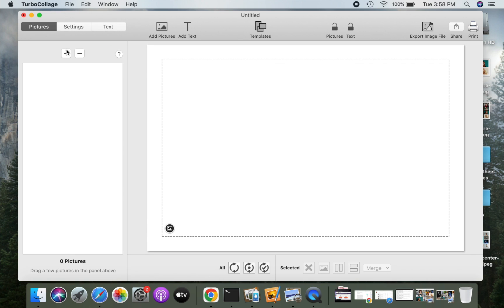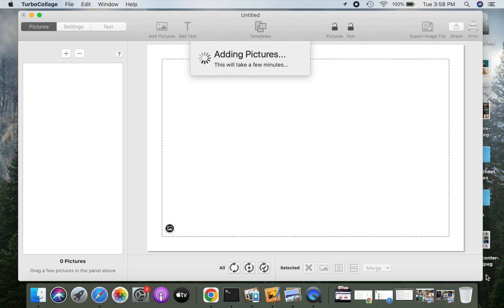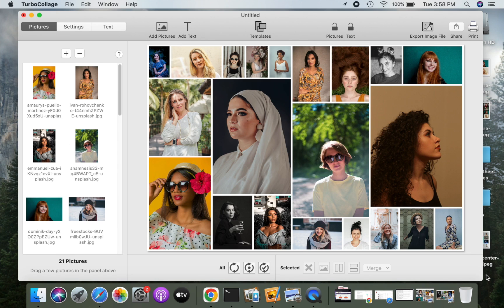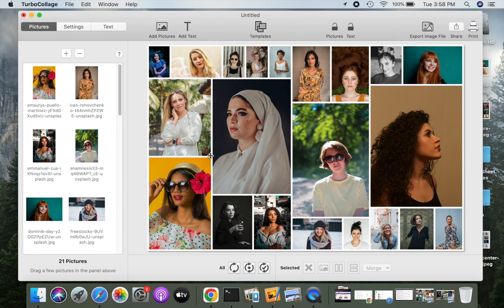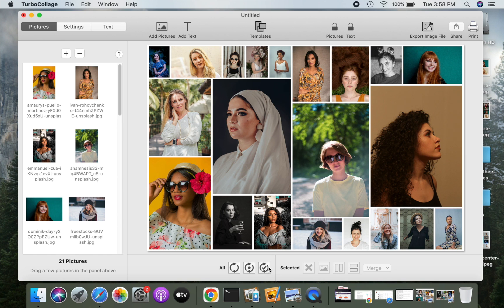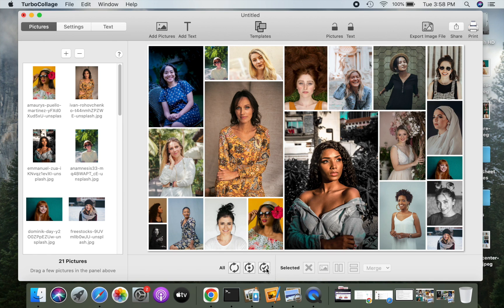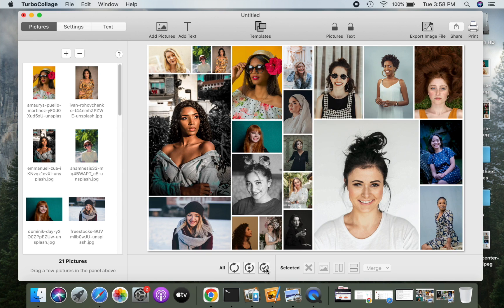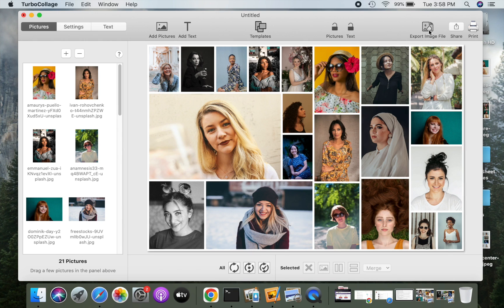How to Make a Photo Grid Automatically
In this video, I will show you how to make a Photo Grid from your pictures automatically.

We will use TurboCollage software to make the photo grids.